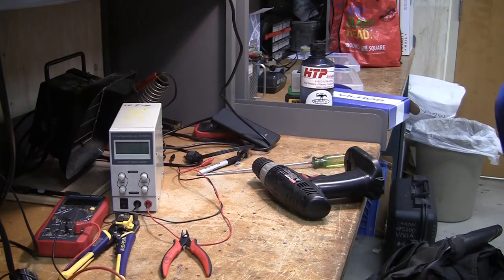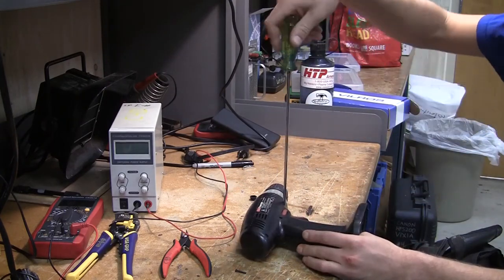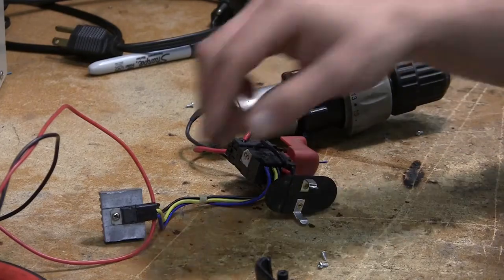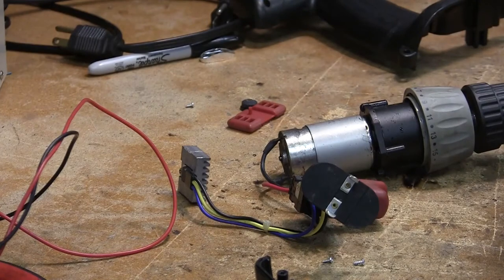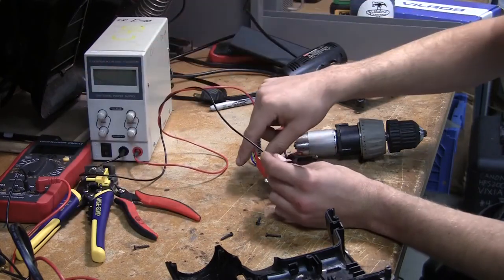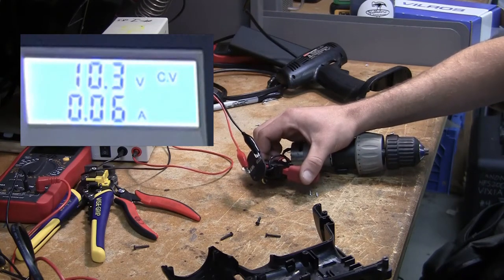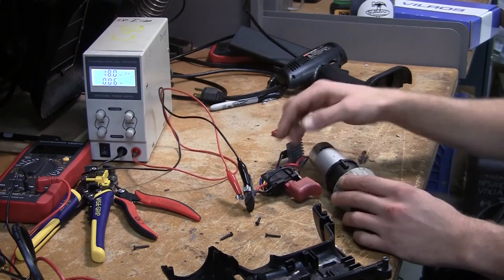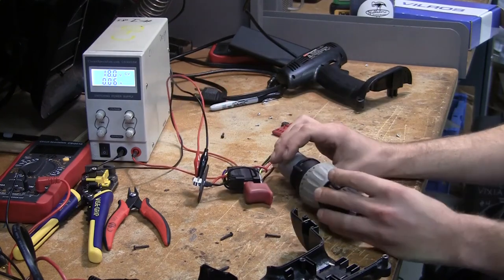Salvaging a Cordless Drill From the Trash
Small video I made a few years ago talking about basic electronics and hot to salvage an old cordless drill.